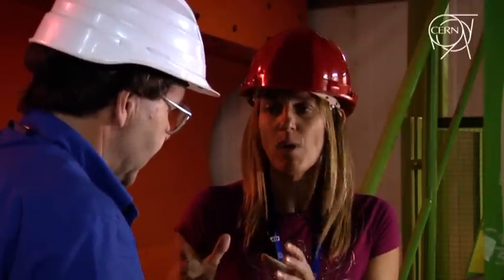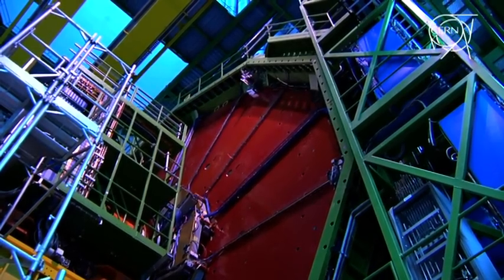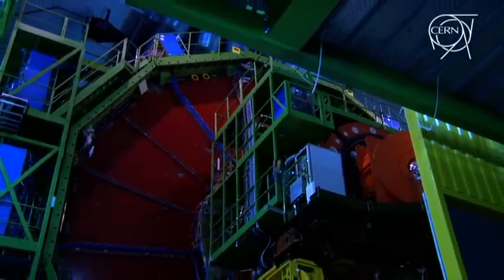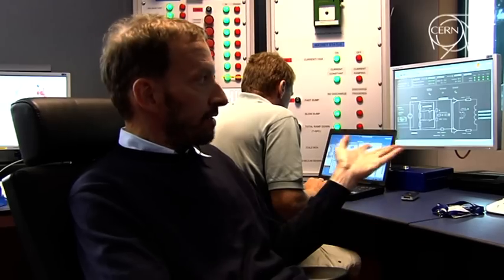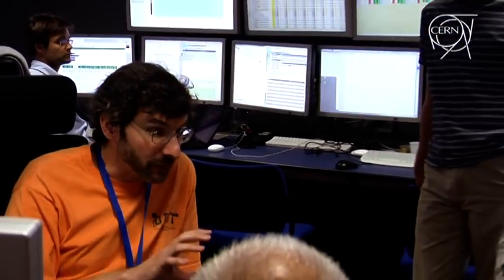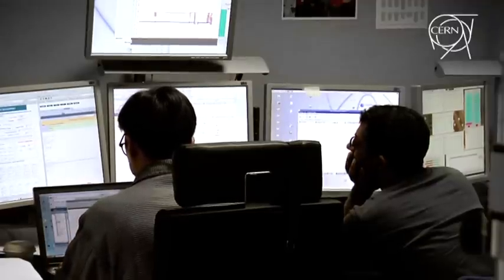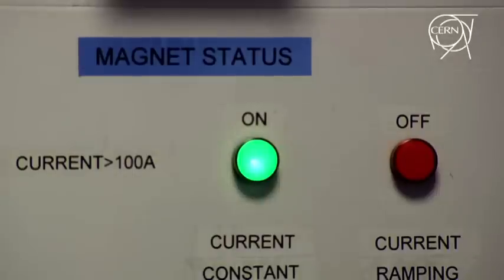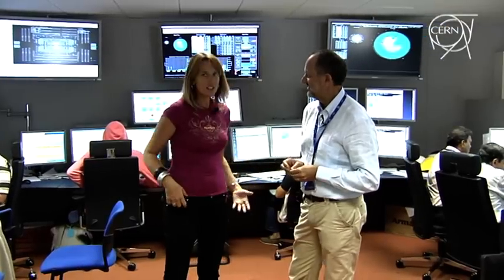LHCNews Sep 11, 2009: CMS goes cosmic!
The CMS experiment test their detector, featuring the World's most powerful solenoid magnet,  using cosmic rays.